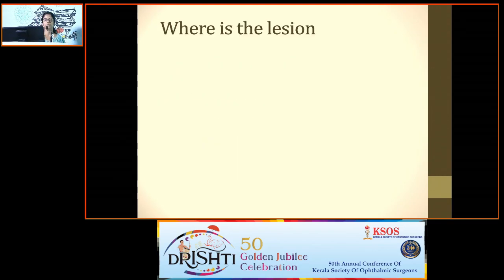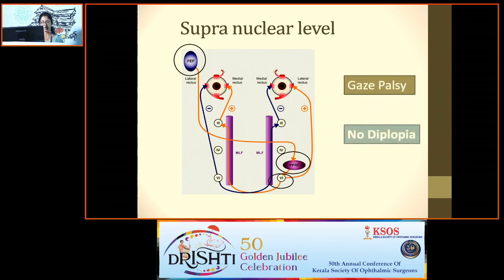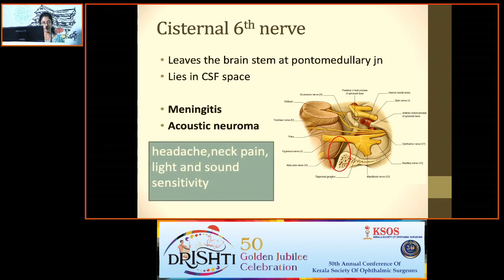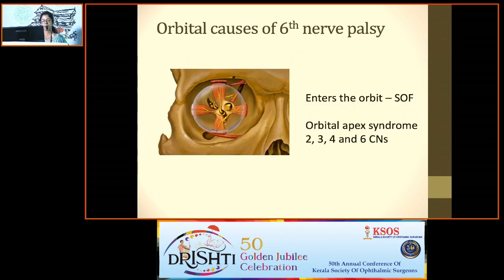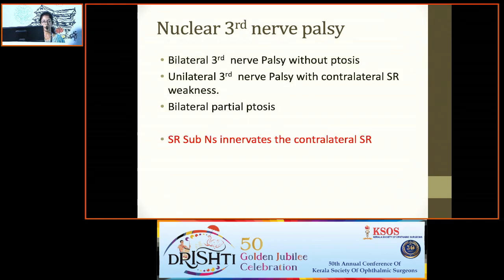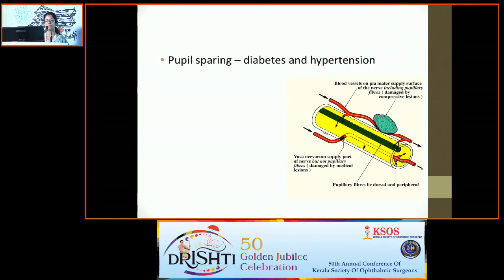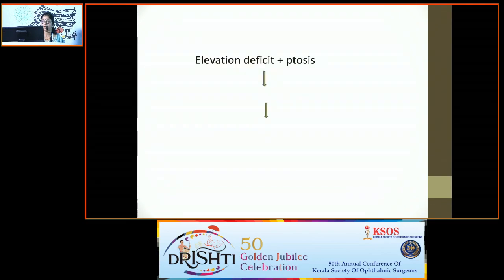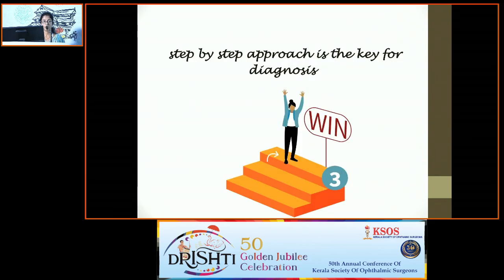KSOS2023 IC62 Topic Dr Rekha P S Localising the cause of diplopia a step by step approach